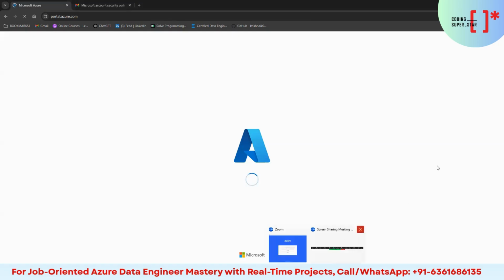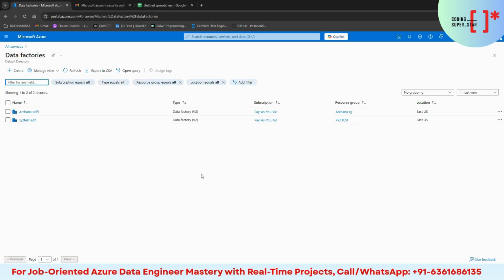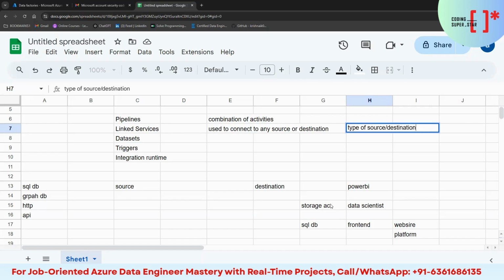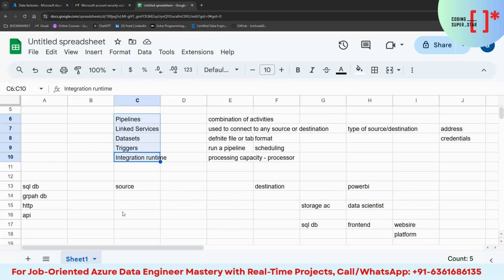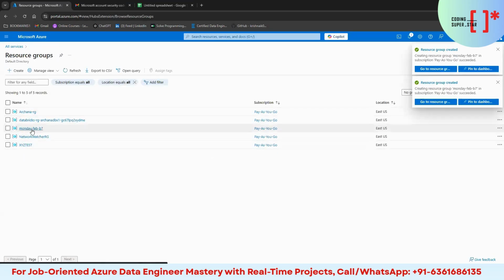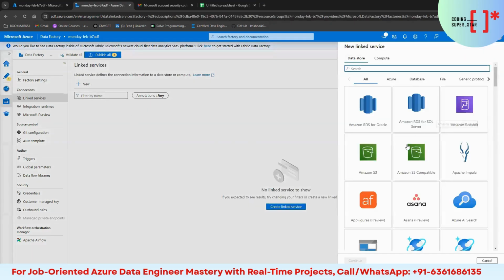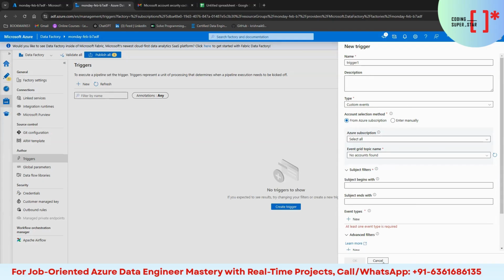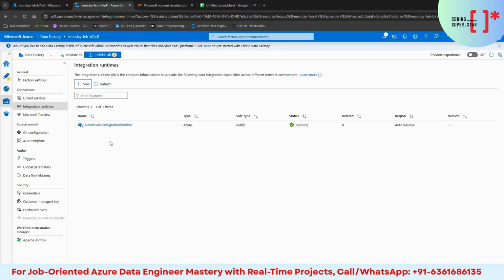Class 1 | Azure Data Engineering Full Course | Introduction to Azure Data Engineer Role & Roadmap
Welcome to Class 1 of the Azure Data Engineer Full-Stack Training Program by Coding Superstar 🚀

In this session, you’ll learn:
✅ Introduction to Azure Data Engineering
✅ Complete roadmap of the training
✅ What tools, skills, and projects you’ll be working on
✅ How this course will help you land a high-paying job in data engineering

🎯 Course Duration: 3 to 3.5 Months
📁 Projects Covered: 5 Real-Time Projects
📌 Career Support: Resume Building, LinkedIn Optimization, Job Referrals

📌 Ready to Become an Azure Data Engineer?